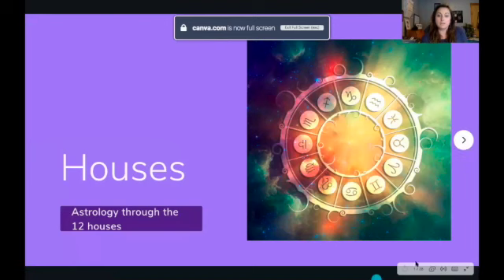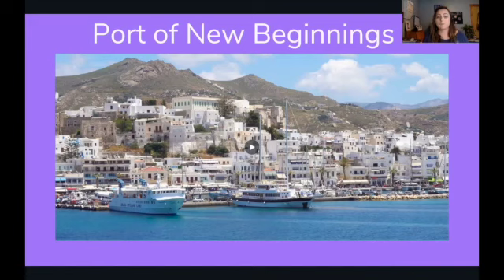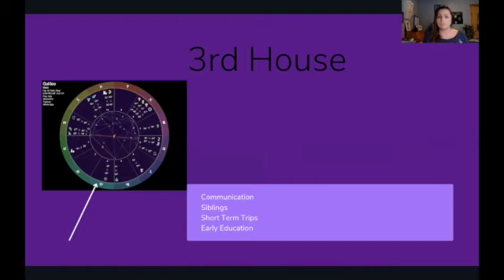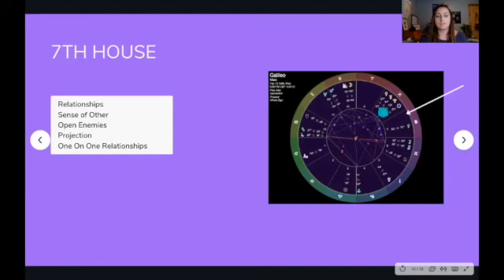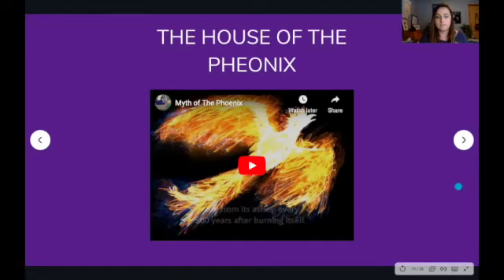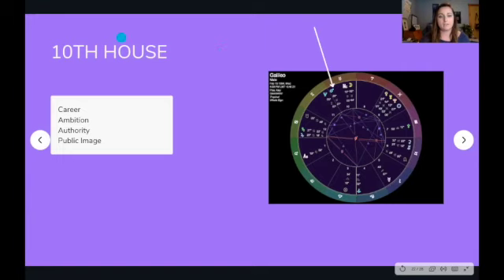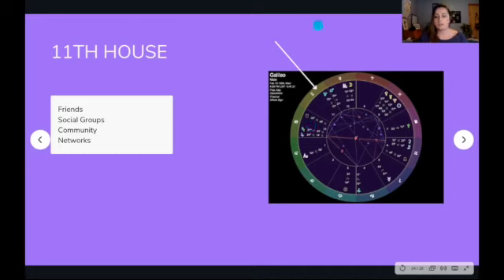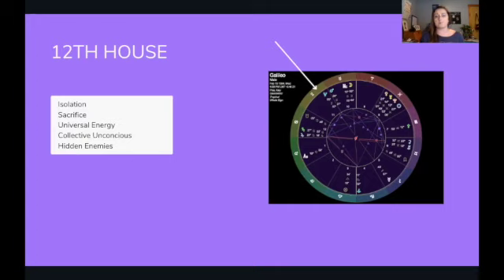Astrology and the 12 Houses - Visualizing Your Multifaceted Identity within the Zodiac Wheel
12 Houses of the Zodiac Wheel.
Mystic Megan teaches on the zodiac wheel.
Using Visual Techniques to describe the house goes beyond the typical dialogue of what each house represents and begins to allow the learner to create a visual container for their self identity.
Learn more about astrology and the power of creatively defining yourself in relationship to the cosmos.
Imagining each house as an actual place can help further describe the relationship between our planets, signs and their placements.